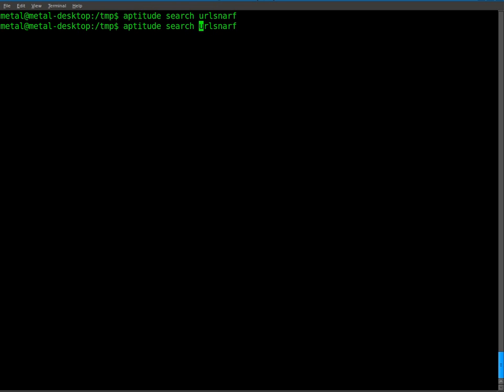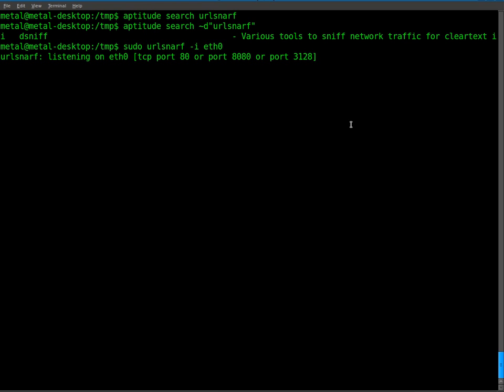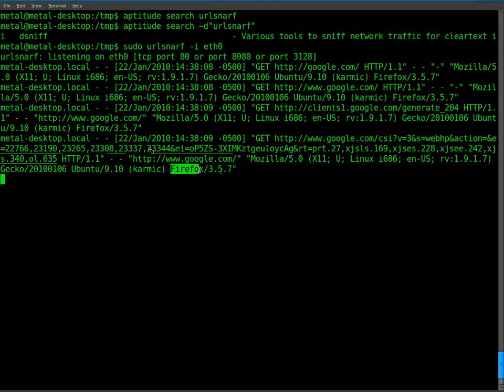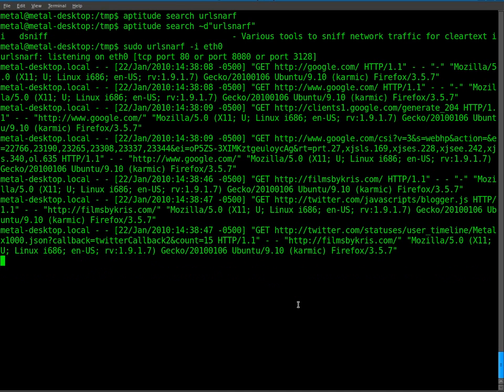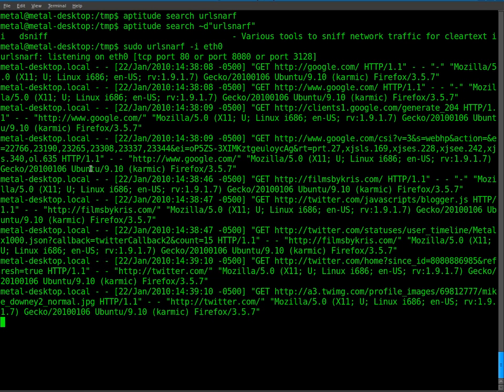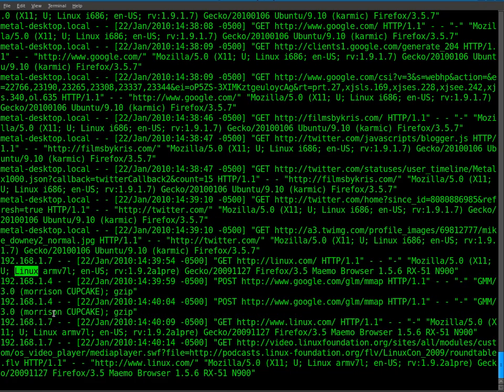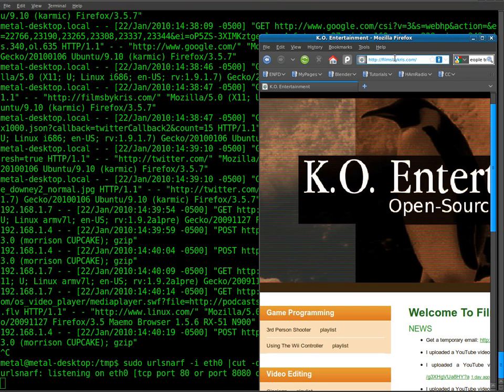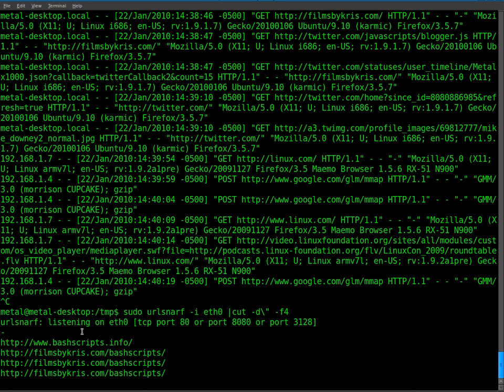Ettercap and urlsnarf - See where people are browsing in real time-1.ogv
See where people are browsing in real time with Ettercap and urlsnarf